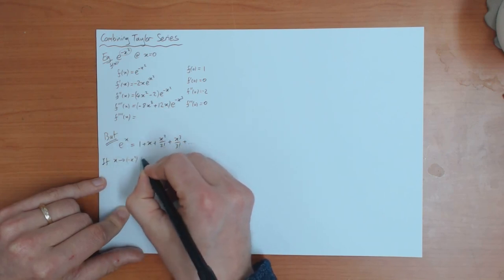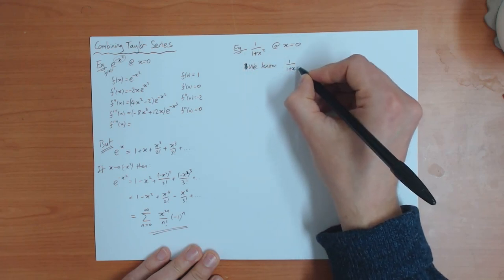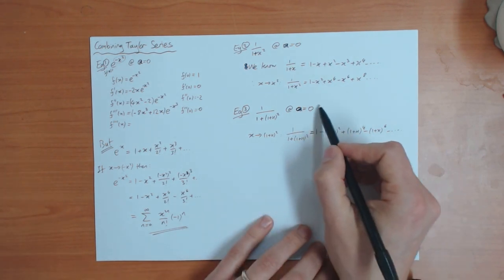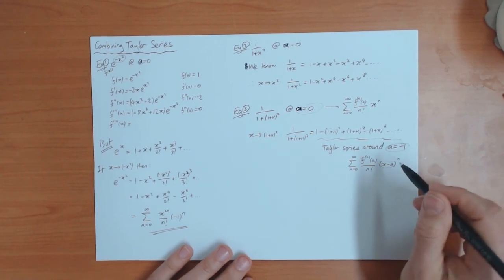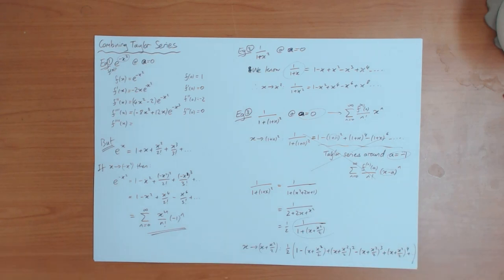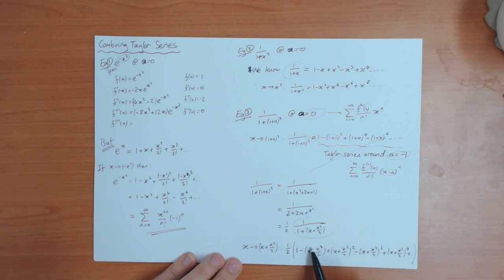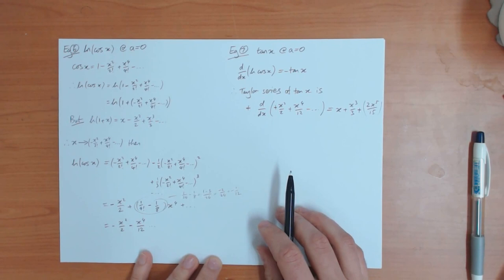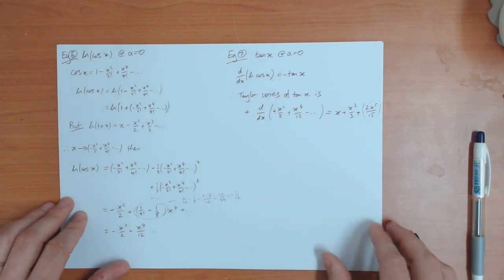3c) Taylor Series: Examples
Here I give some more examples of Taylor series which are similar to the questions on the practice sheet 3.

-- Taylor Series of e^(-x^2) around a=0 (0:00)
-- Taylor Series of 1/(1+x^2) around a=0 (3:49)
-- Taylor Series of 1/(1+(1+x^2)) around a=0 (4:55)
-- Taylor Series of ln(1+x)/(1+x^2) around a=0 (12:37)
-- Taylor Series of cos(x)sin(x) around a=0 (15:15)
-- Taylor Series of ln(cos(x)) around a=0 (18:00)
-- Taylor Series of tan(x) around a=0 (22:45)